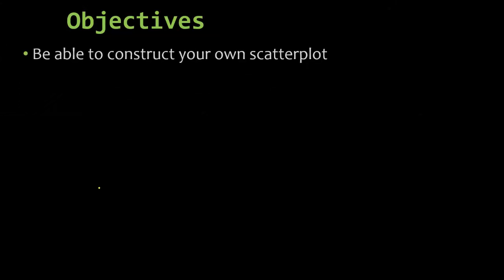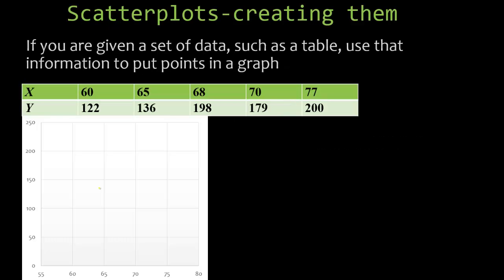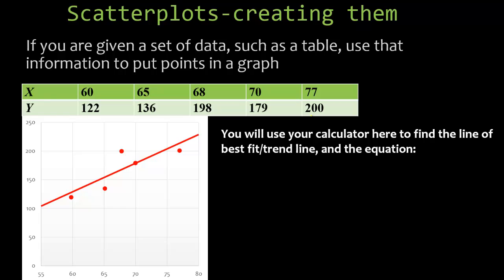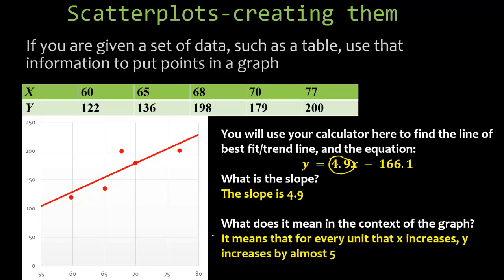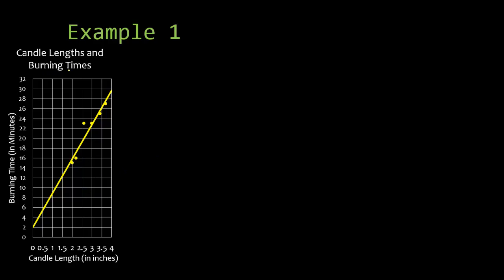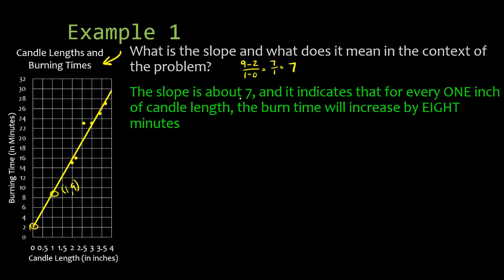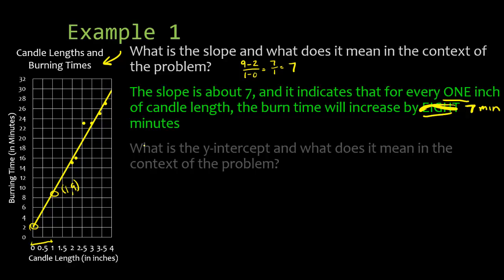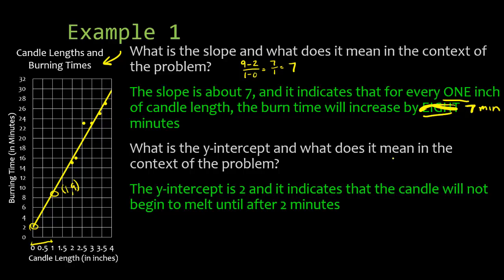10E Scatter plot interpretations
Interpreting a scatterplot